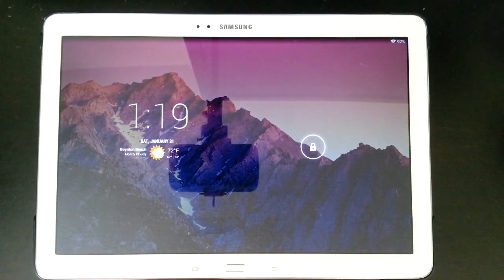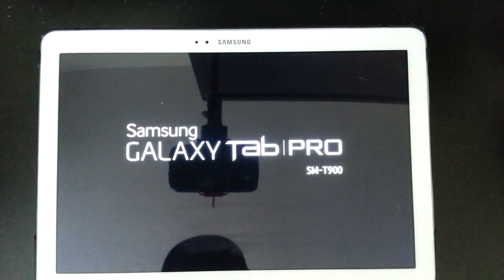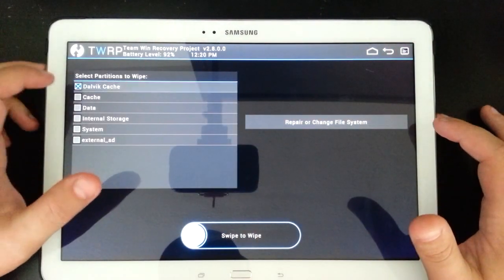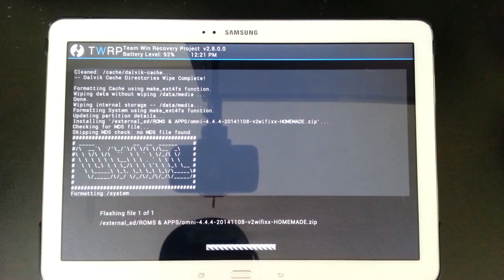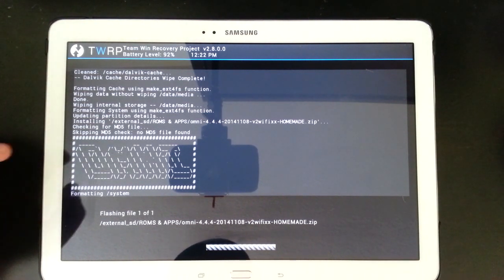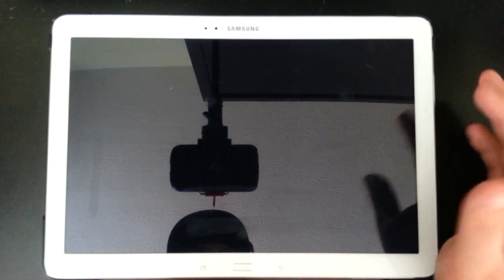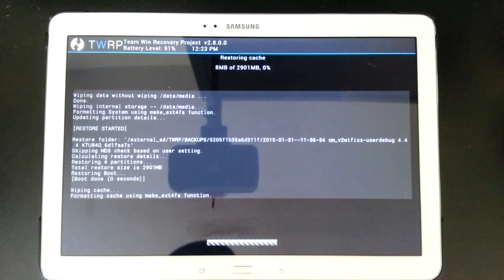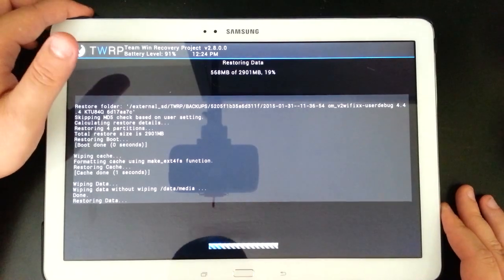What to do when a ROM fails to install on Android Device